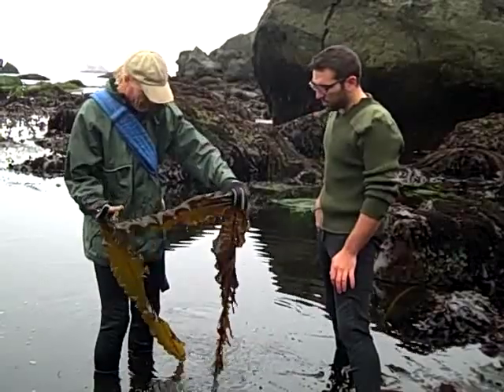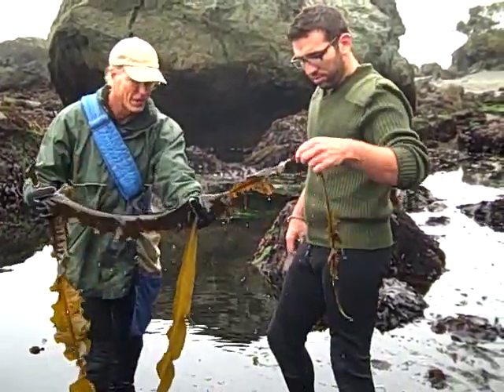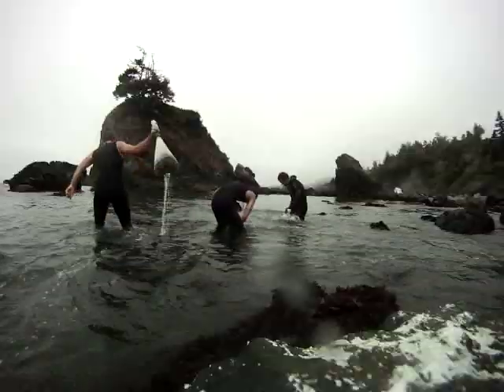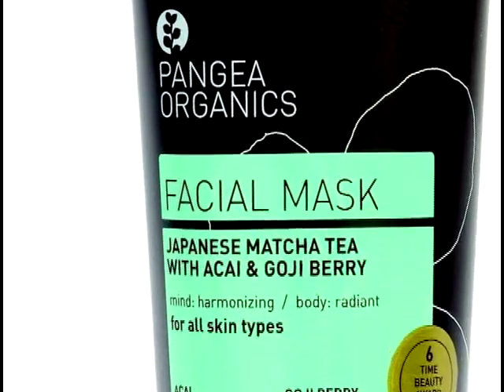Pangea Seaweed Harvest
Pangea Organics Seaweed Harvest with Nature Spirit Herbs in Pacific Northwest for ingredients featured in Pangea's #1 seller Japanese Matcha Tea with Acai & Goji Berry Facial Mask